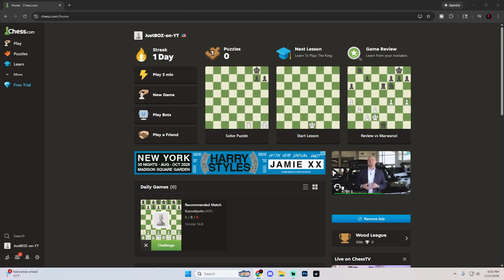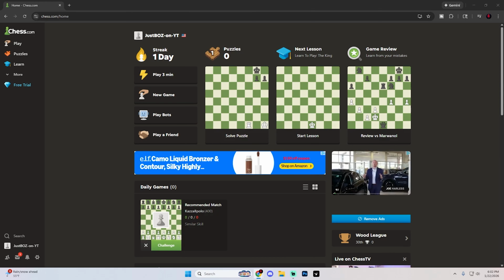How To Reset Account & Elo On Chess.com - Full Guide